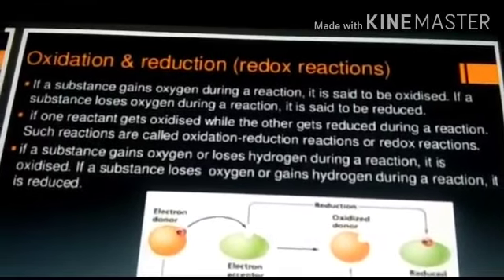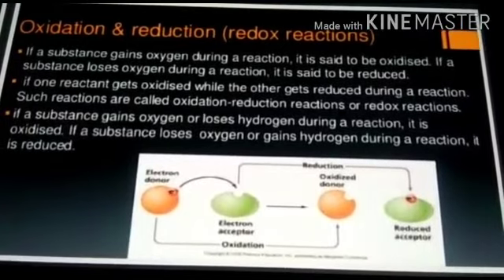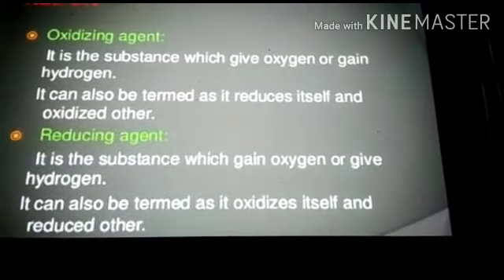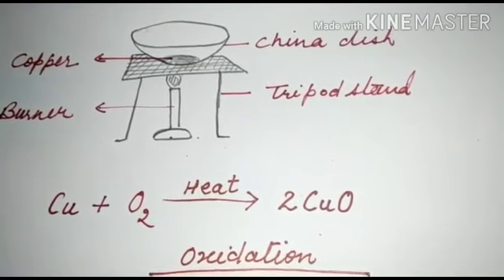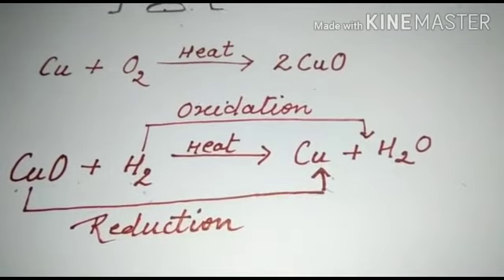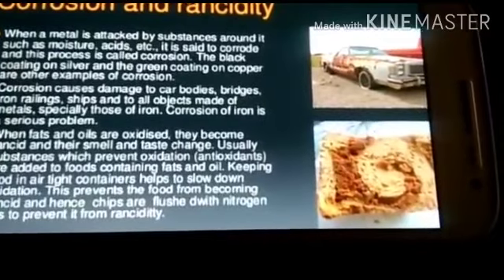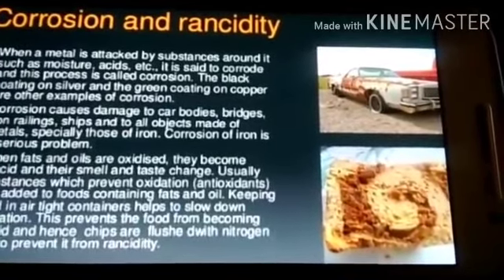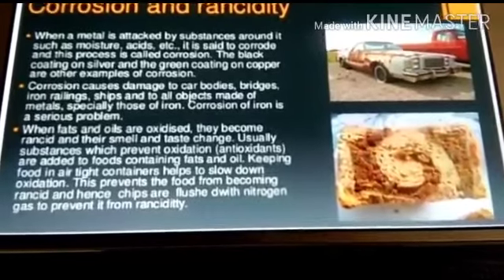Class 10 science ( chemistry)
Chapter 1 chemical reactions and equations. Redox reactions